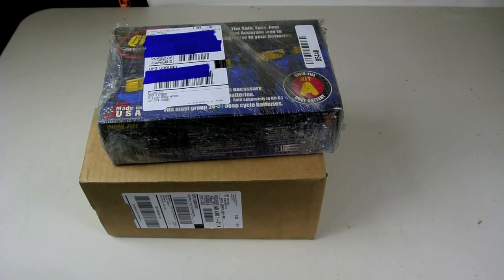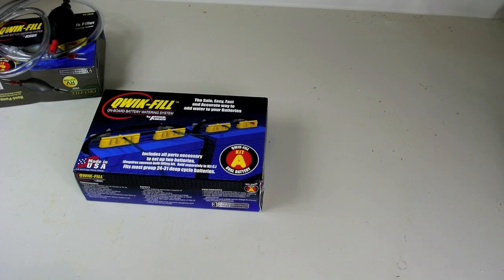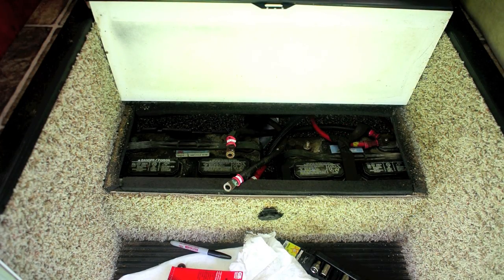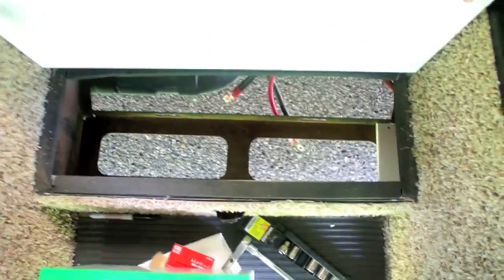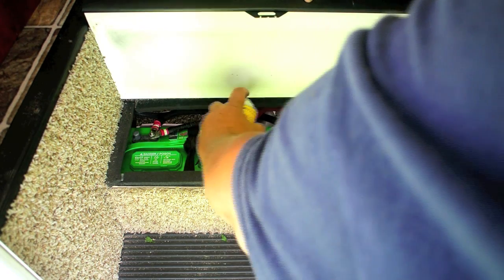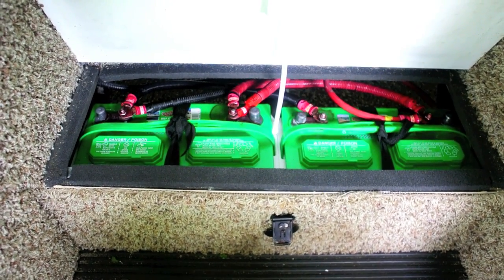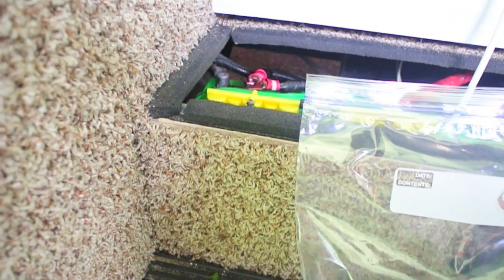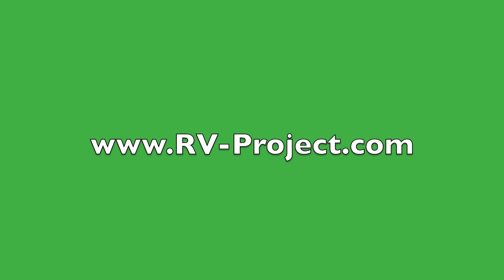Installing a Flow-Rite Quik-Fill battery kit on my RV.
In this project, I install the Quik-Fill battery watering/filling device to simplify the task of checking and maintaining deep cycle battery water levels.

For more information on the project, check out the companion project webpage at: